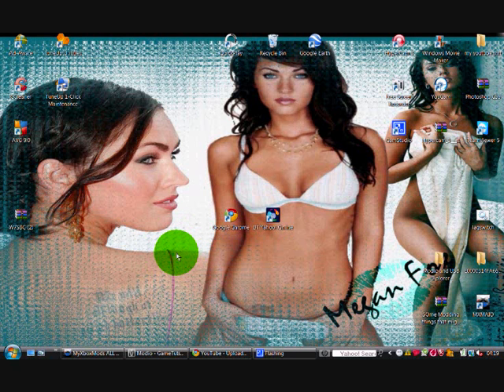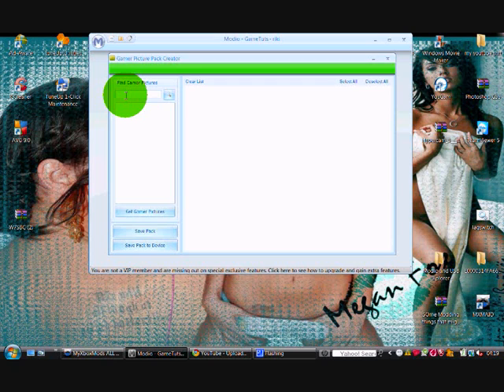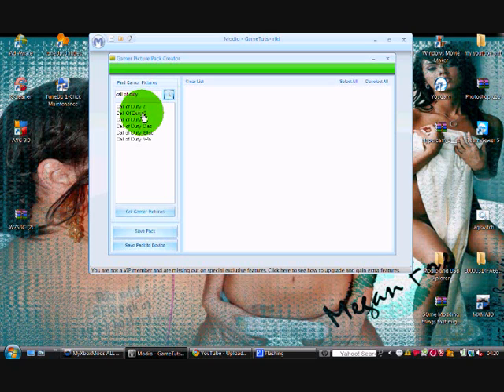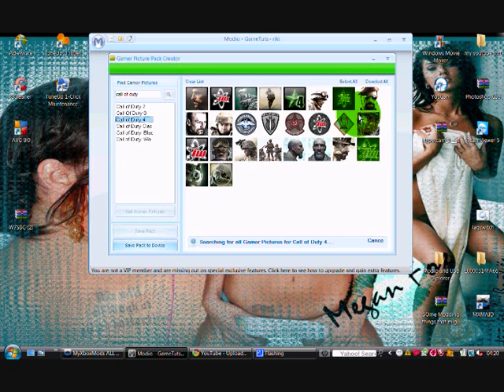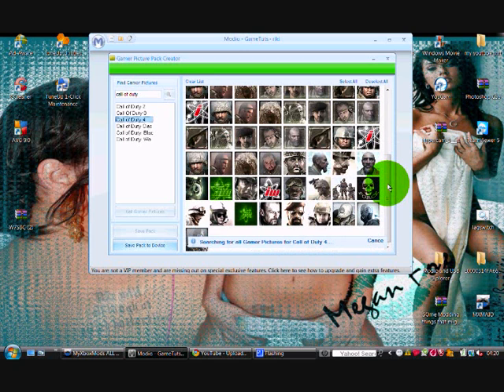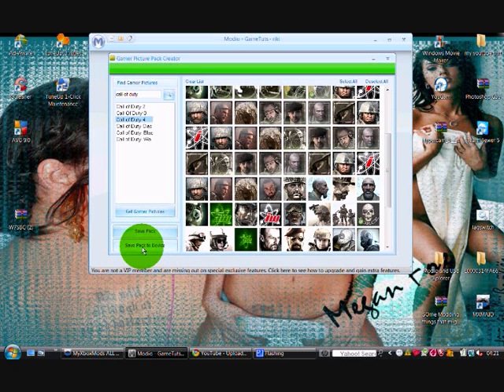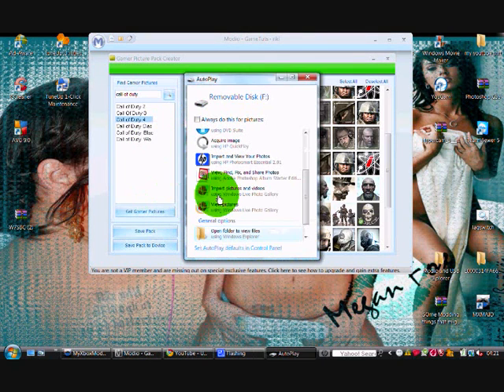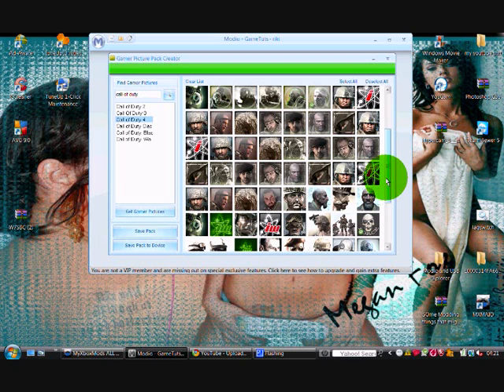how to get free gamer picture on xbox